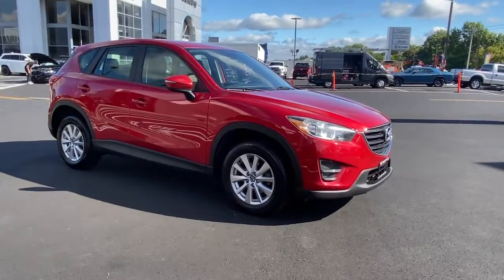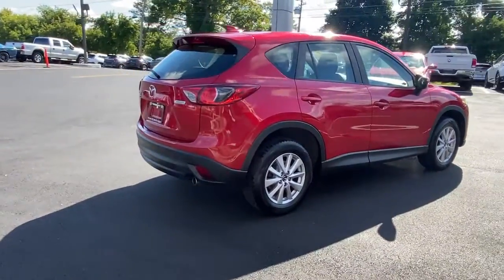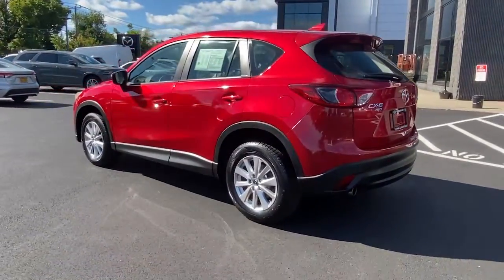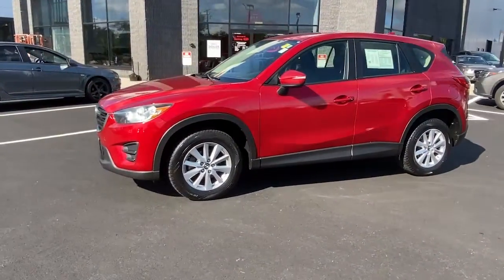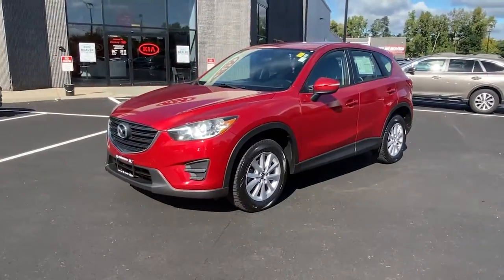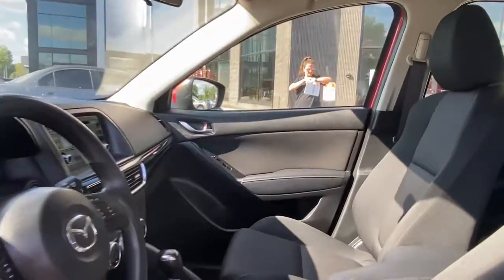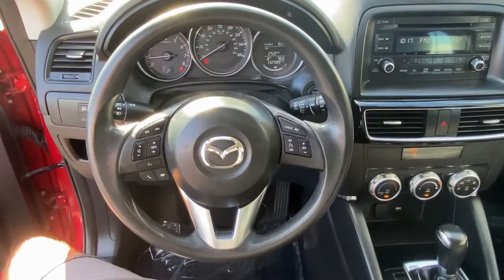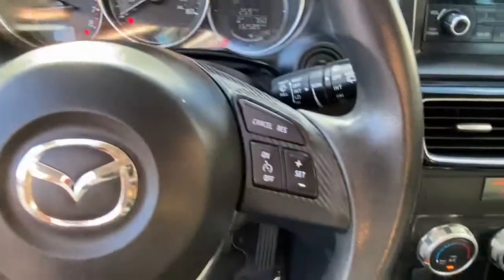2016 Mazda CX-5 Danbury CT, New Fairfield CT, brookfield CT, New Milford, CT, Carmel, NY K6661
Soul Red Metallic Used 2016 Mazda CX-5  available in 100 B Federal Road, Danbury, Connecticut at Danbury CJDR Kia. Servicing the Danbury, New Fairfield, Brookfield, New Milford, CT area.

#{MAKE}
#{MODEL}
2016 Mazda CX-5  - Stock#: K6661

Extra Clean. EPA 30 MPG Hwy/24 MPG City! CX-5 Sport trim Soul Red Metallic exterior and Black interior. CD Player Bluetooth iPod/MP3 Input Alloy Wheels SOUL RED METALLIC PAINT All Wheel Drive Non-Smoker vehicle. SEE MORE! KEY FEATURES INCLUDE: All Wheel Drive iPod/MP3 Input Bluetooth CD Player Aluminum Wheels Rear Spoiler MP3 Player Keyless Entry Remote Trunk Release Child Safety Locks. OPTION PACKAGES: SOUL RED METALLIC PAINT. Mazda CX-5 Sport with Soul Red Metallic exterior and Black interior features a 4 Cylinder Engine with 184 HP at 5700 RPM*. Non-Smoker vehicle EXPERTS REPORT: Edmunds.coms review says With its spacious functional interior impressive fuel economy and top safety scores the 2016 Mazda CX-5 is a top pick among small crossovers. The CX-5s fun-to-drive demeanor is just a welcome bonus.. Great Gas Mileage: 30 MPG Hwy. Approx. Original Base Sticker Price: $24400*. Prices excludes tax title DMV and Dealer Fee of $1299. Price subject to change without notice. Pricing analysis performed on 9/15/2022. Horsepower calculations based on trim engine configuration. Fuel economy calculations based on original manufacturer data for trim engine configuration. Please confirm the accuracy of the included equipment by calling us prior to purchase.